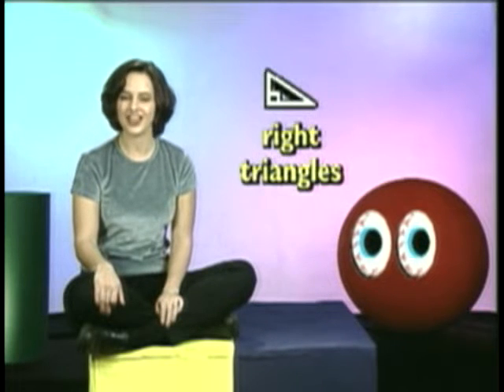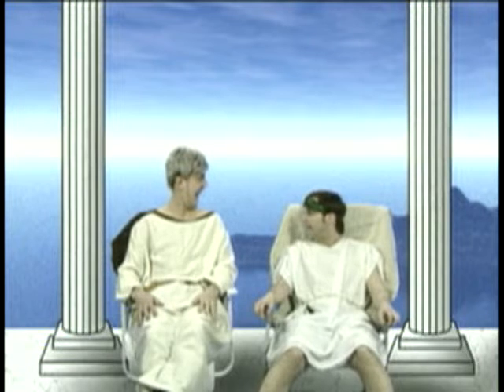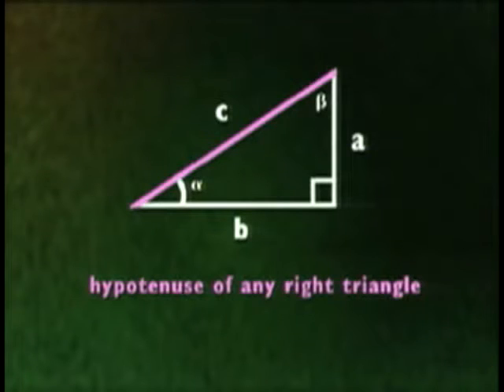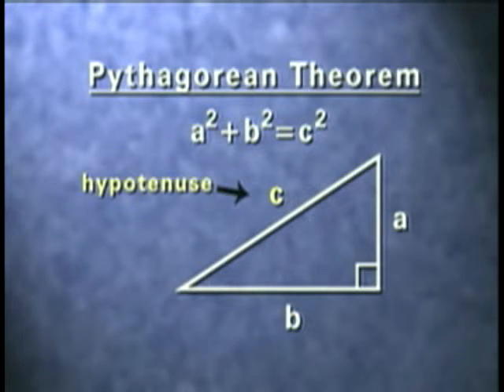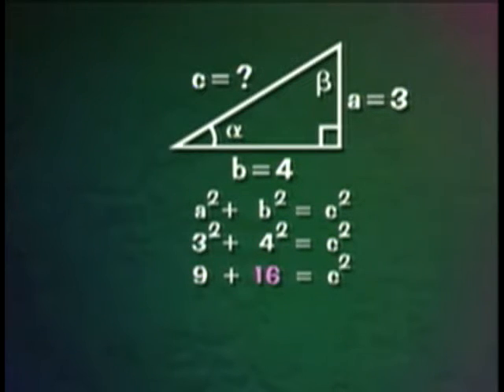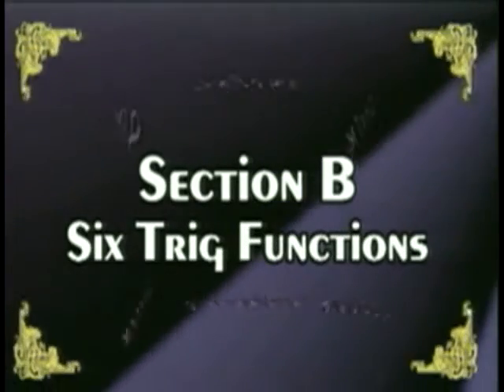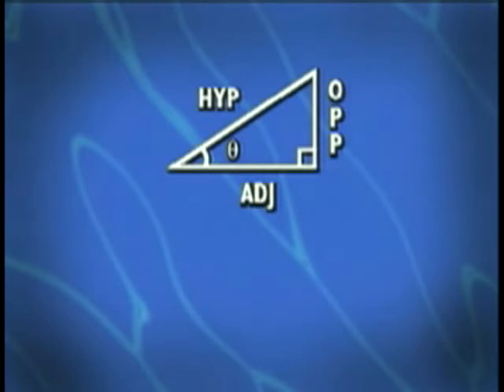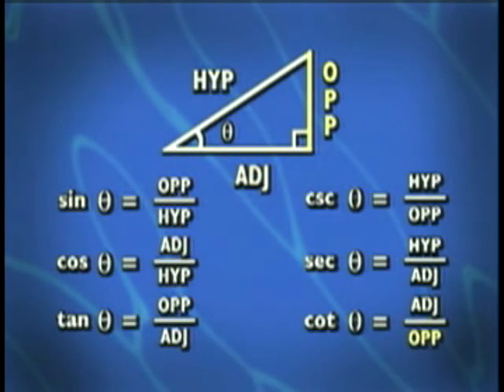Part_Two__Right_Triangle_Trigonometry